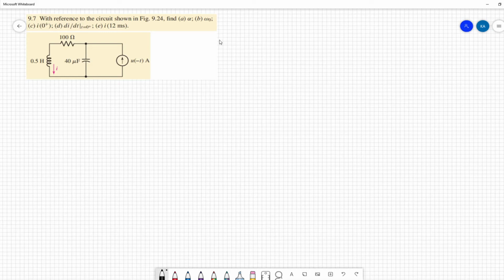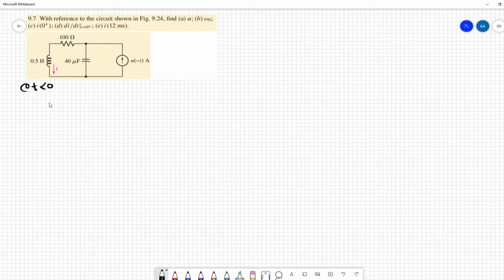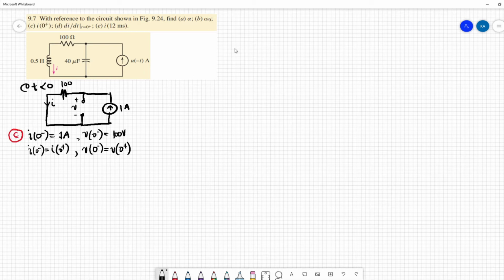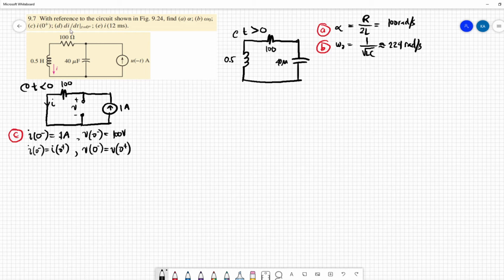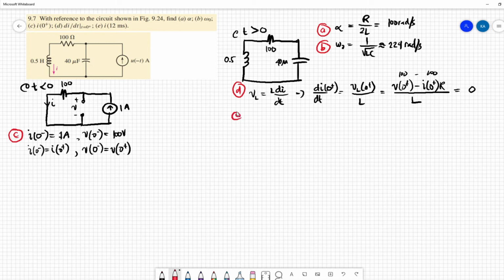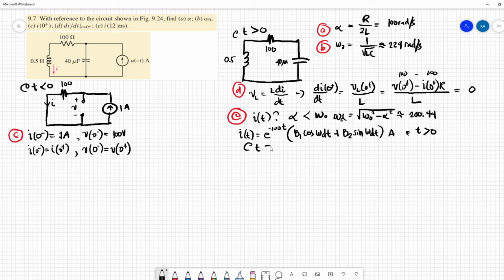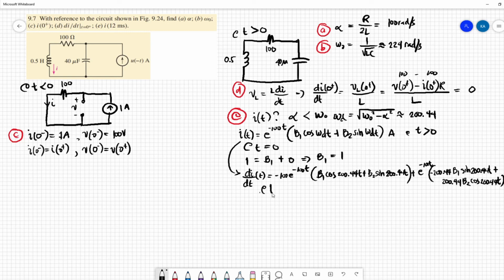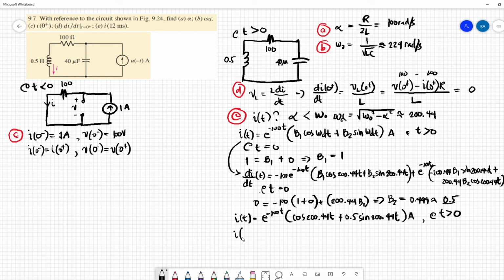EEE130 - Electric Circuit Theory I: Natural Response of a Series RLC Circuit Part II